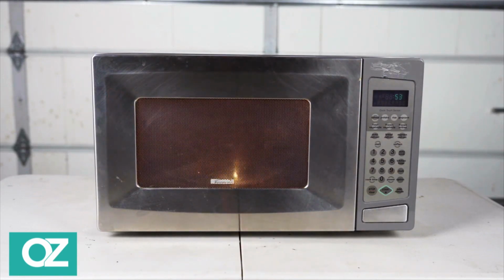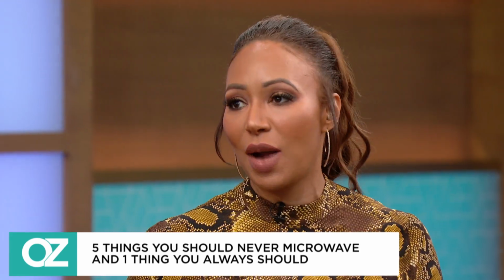5 Things You Should Never Microwave And 1 Thing You Always Should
Dr. Oz and Mara Schiavocampo dispel rumors that microwaving face masks will sanitize them and explain the dangers.